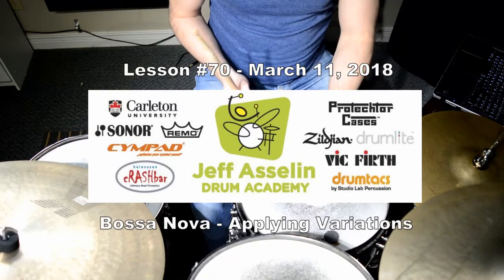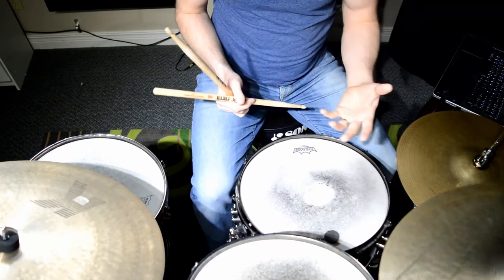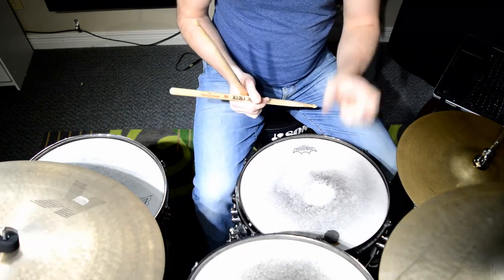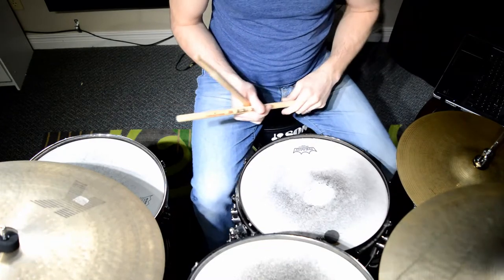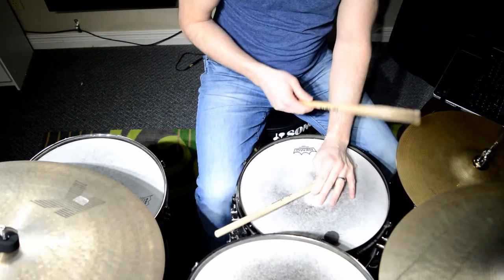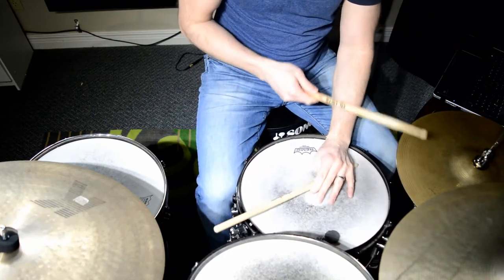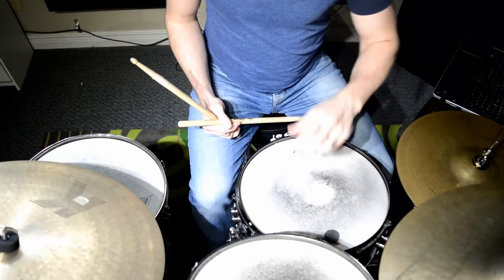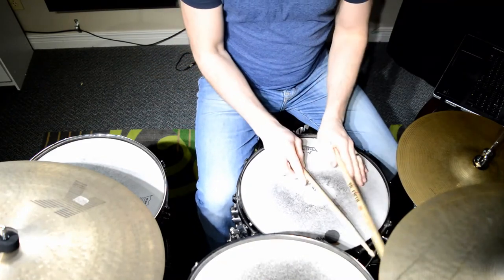Lesson #70 - March 11, 2018 - Latin/World - Applying Bossa Nova Variations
Hi Everyone! Welcome to Sundays lesson! Today we will be discussing how to apply some of the Bossa Nova Variations into an 8 bar phrase. 365 Days of Drum Lessons in 60 Seconds. Don't forget to download the PDF @